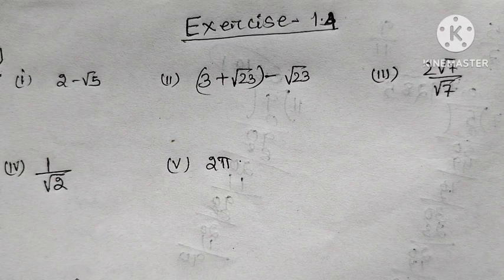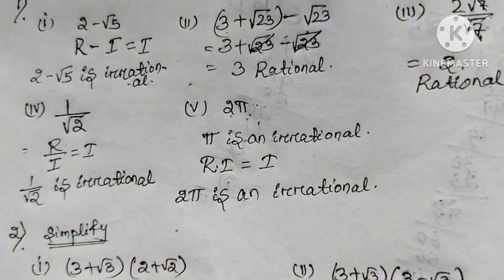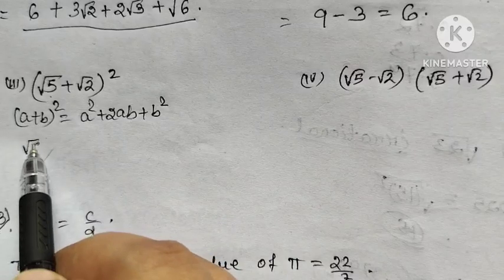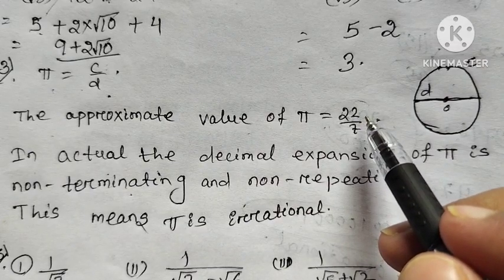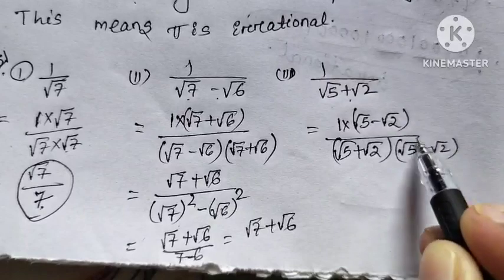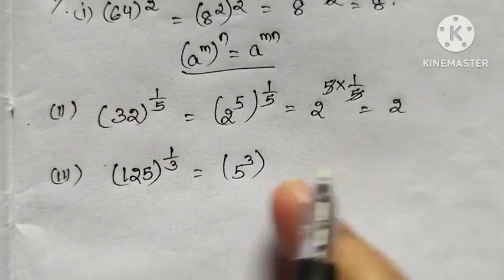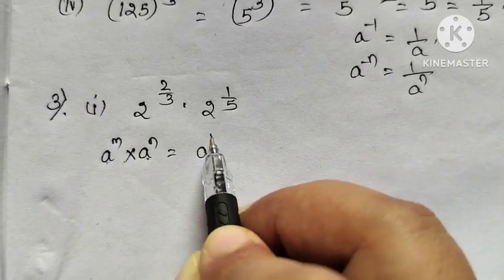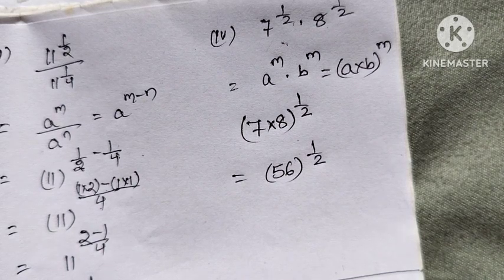Class 9 Maths | Chapter 1 | Exercise 1.4 & 1.5 | Solution | Number System | CBSE / NCERT